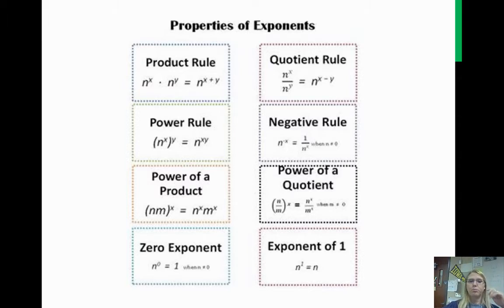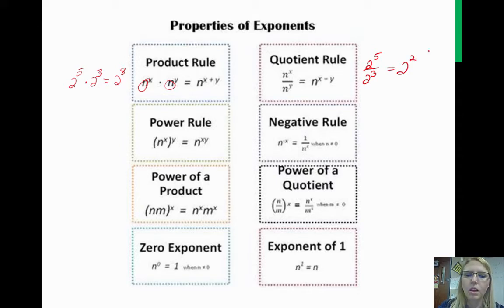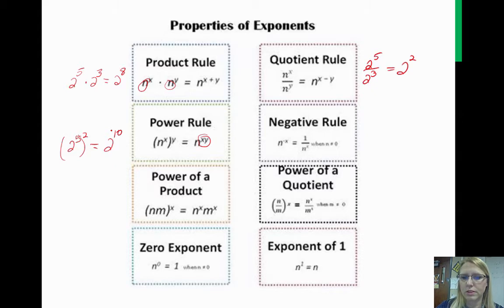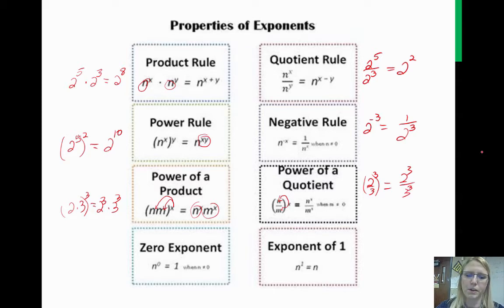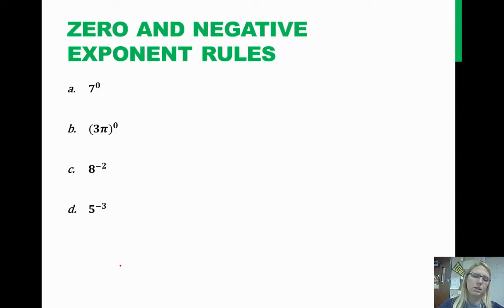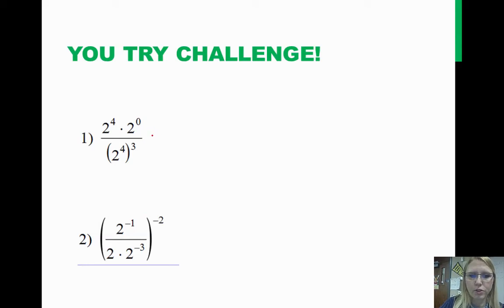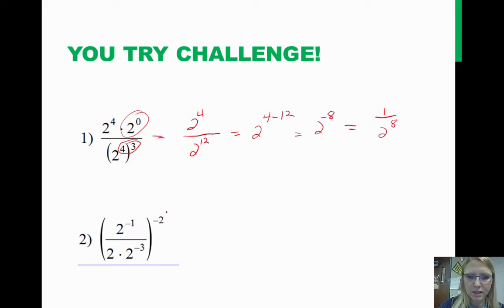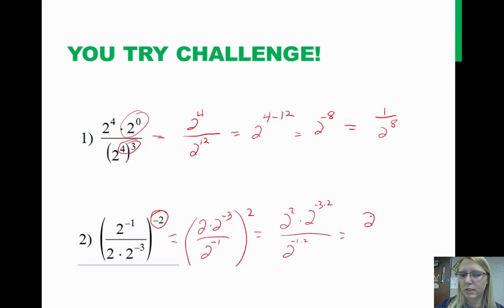5 6 Properties of Exponents